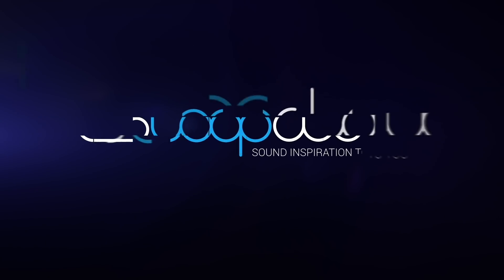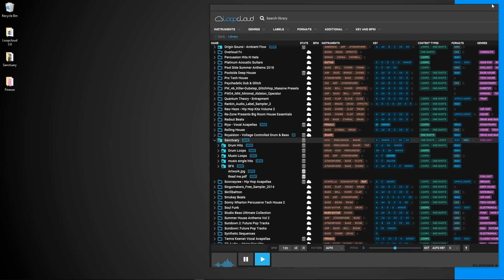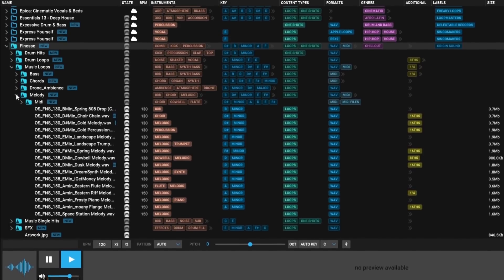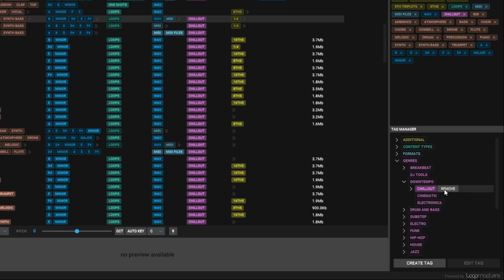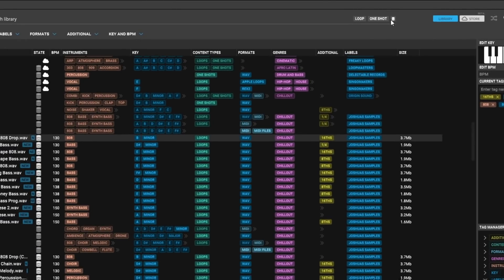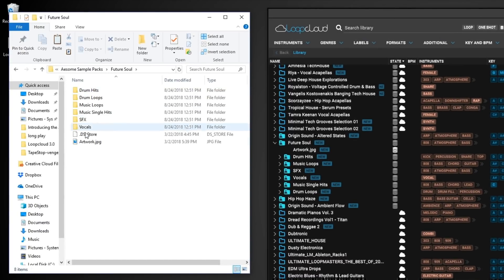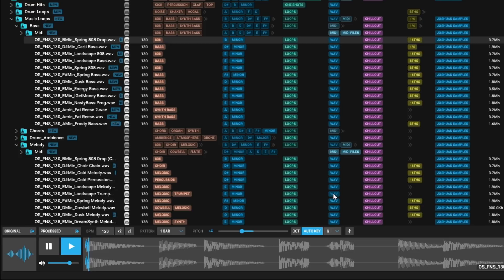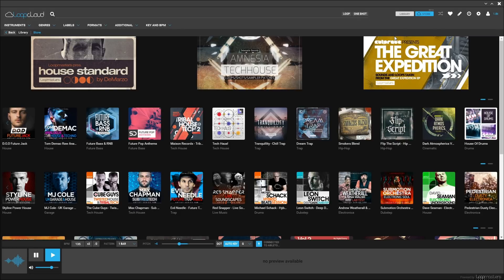Loopcloud 3.0 | Import Your Own Samples, Loops, Sounds for FREE!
Introducing Loopcloud 3.0

This version brings with it the most heavily requested feature; the ability to add your own and third-party samples to the Loopcloud app.

Simply use the plus button or drag-and-drop any samples into Loopcloud and let the algorithms analyze the files and add tags automatically.

This process happens quickly, however, if you are working with other applications and want to free up some CPU for those tasks, you do have the option to do so. You can also pause the process at any time.

Loopcloud is excellent at automatically adding instrument, BPM, Key and other important tags with precision.

However, if you spot an issue, or want to add, edit or delete tags for any files, you can use the edit tag module which is shown by clicking the pencil tool.

Simply select the folder, sub-folder, or individual file you want to edit. To remove a tag, click the X button next to the tag in the current tags list.  To add a tag, use the keyboard to set the key, enter a BPM value or find an existing tag in the tag manager press the SET button.

You can also create custom tags with ease using the built-in comprehensive Tag Editor

Any folders you add will have custom folder icons in the Loopcloud library.

You can also search just the local content, meaning your files and any files you’ve already downloaded form the cloud, by clicking the disc icon next to the loop and one-shot buttons at the top of the app. When engaged, any search or filter results will only display content found on your computer.

Once your content has been added there will be a dynamic link between it and Loopcloud. Any changes made to the files and folders with be automatically and instantaneously reflected in Loopcloud.

Once your sound library has been analyzed and properly tagged, you can take advantage of Loopcloud’s incredible search and filtering systems, loop patterns for One Shots and, of course, the Auto Key feature which automatically pitch shifts any melodic content to your desired key!

It goes without saying that will always have access to your Loopmasters content in the cloud and the ever growing Loopcloud store when you need something new!

Loopcloud 3.0 is free and available for download at loopcloud.net